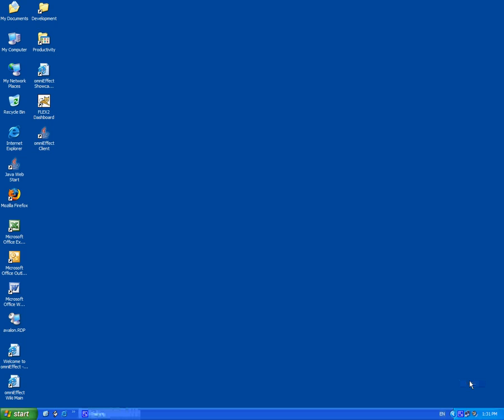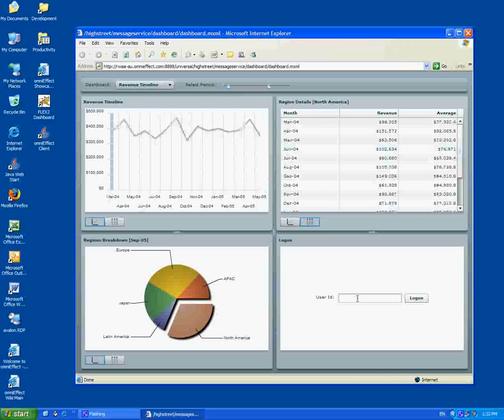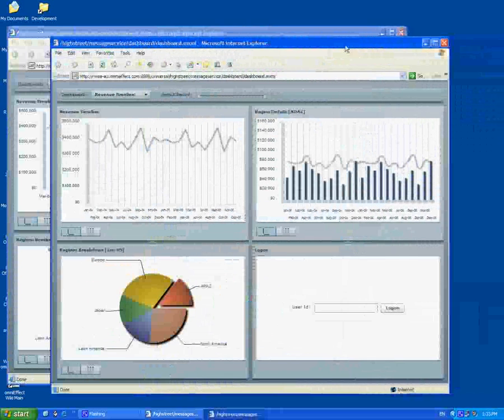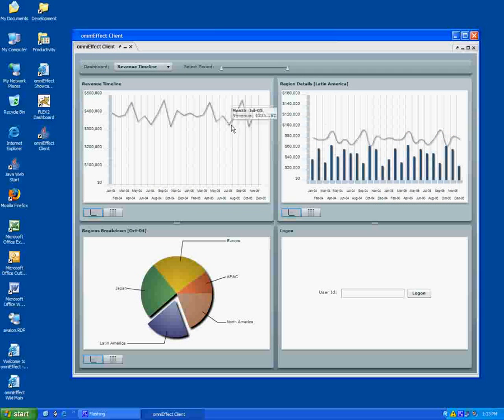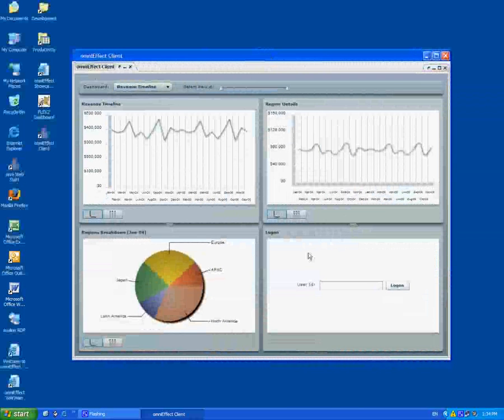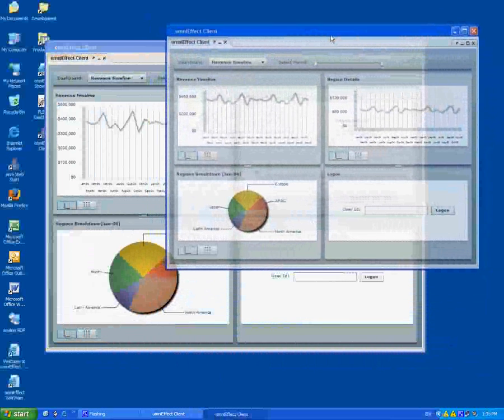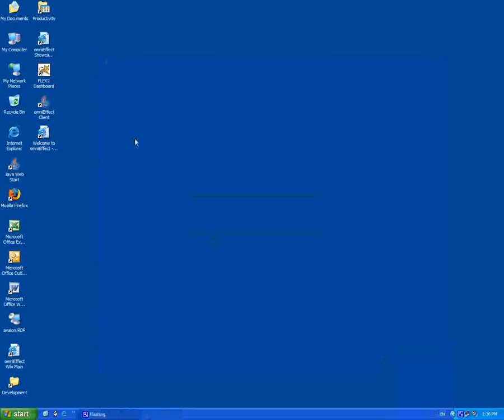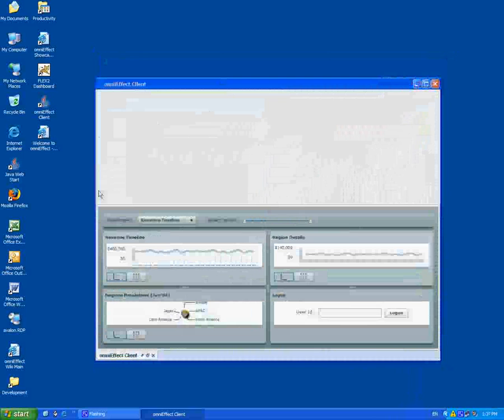Early Flash Java Desktop Client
Before AIR you could achieve this in Java and JNI.